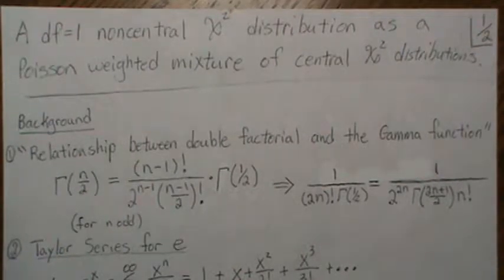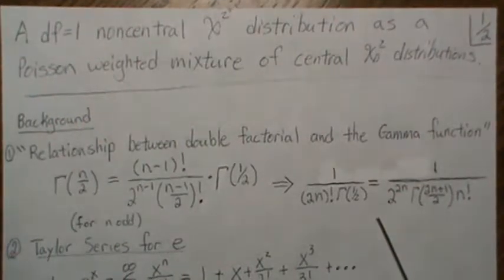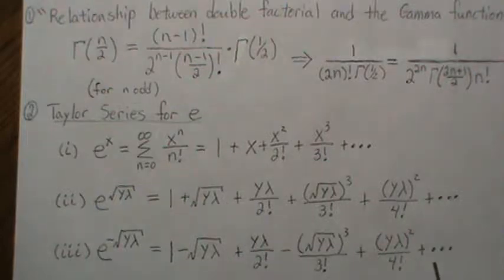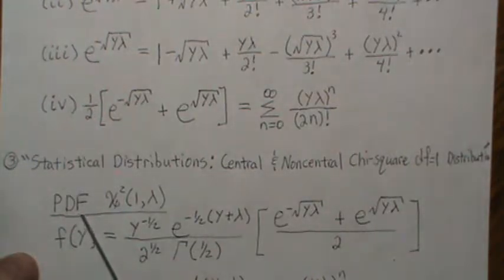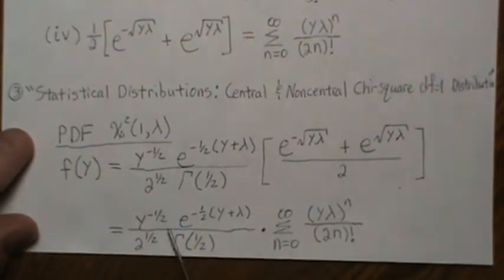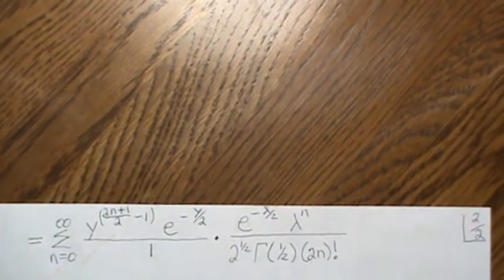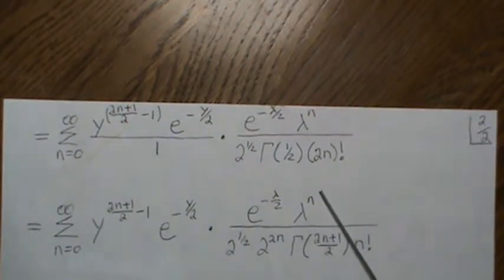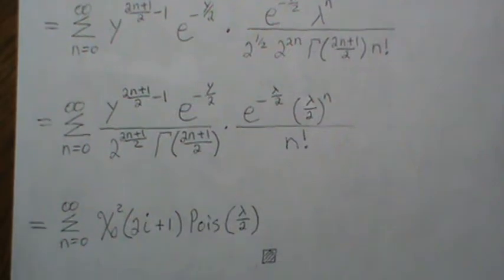A df=1 noncentral chi sq distribution as a Poisson weighted mixture of central chi sq distributions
This is the beginning of a deeper jump into a general noncentral chi-sq distribution that we'll use in power and sample size calculations. Help this channel to remain great!